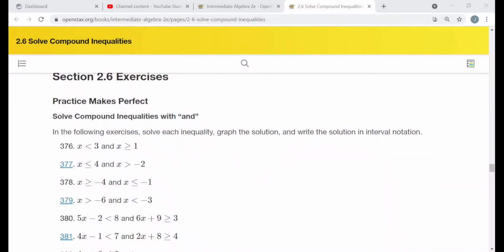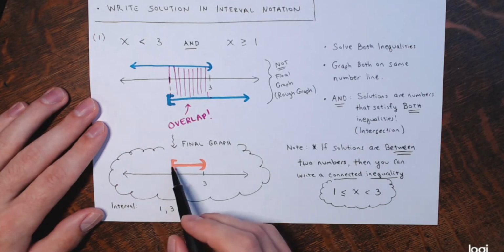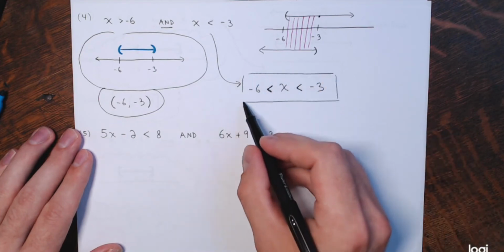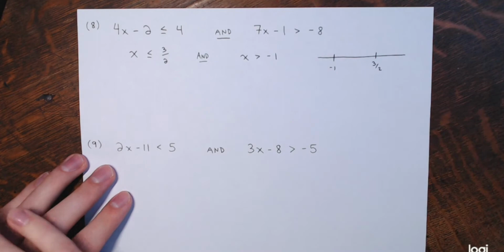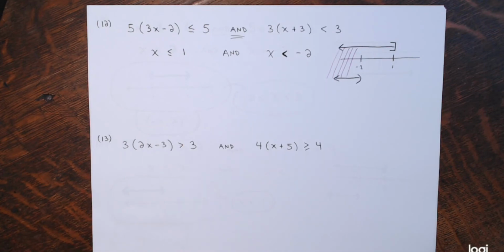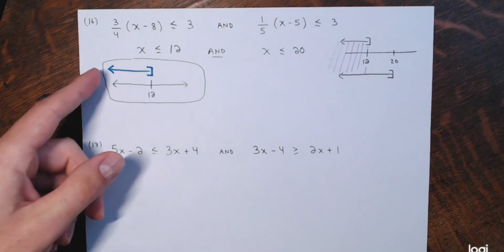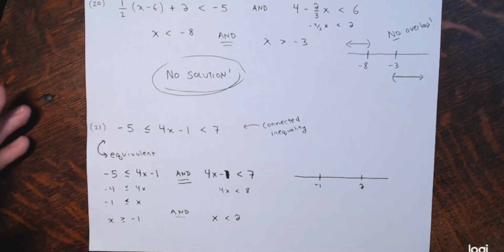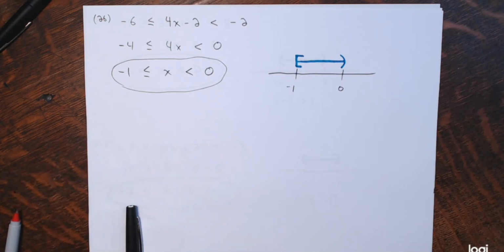Solving Compound Inequalities with "AND" Examples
Intro – 0:00
Example 1 – 2:30
Example 2 – 15:32
Example 3 – 20:05
Example 4 – 23:30
Example 5 – 26:54
Example 6 – 31:28
Example 7 – 35:00
Example 8 – 38:00
Example 9 – 41:10
Example 10 – 43:39
Example 11 – 46:14
Example 12 – 49:48
Example 13 – 53:10
Example 14 – 56:09
Example 15 – 59:39
Example 16 – 1:02:37
Example 17 – 1:05:45
Example 18 – 1:08:21
Example 19 – 1:10:43
Example 20 – 1:12:34
Example 21 – 1:14:44
Example 22 – 1:22:19
Example 23 – 1:24:16
Example 24 – 1:25:44
Example 25 – 1:27:54
Example 26 – 1:29:04